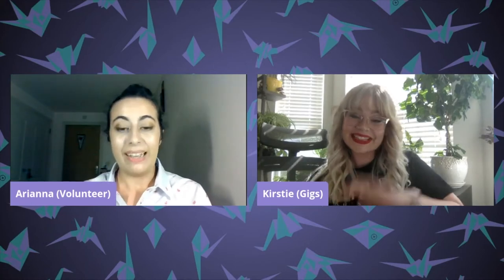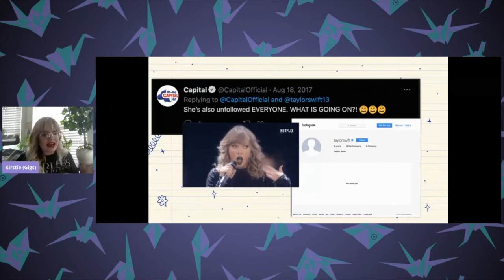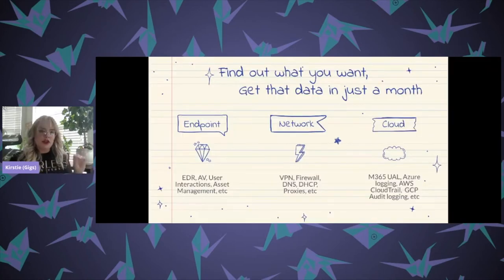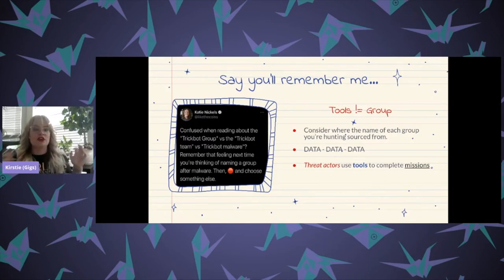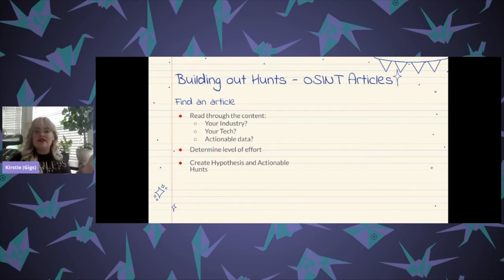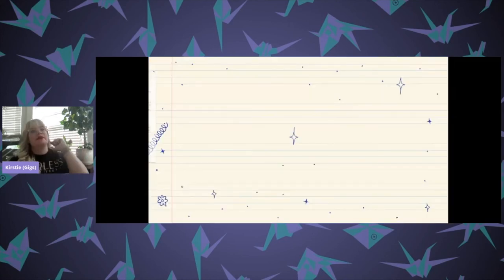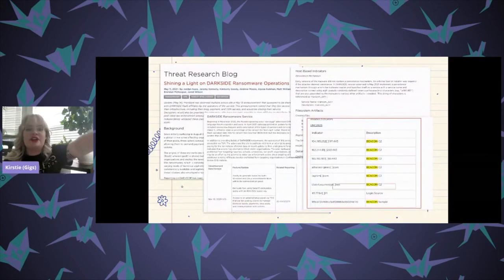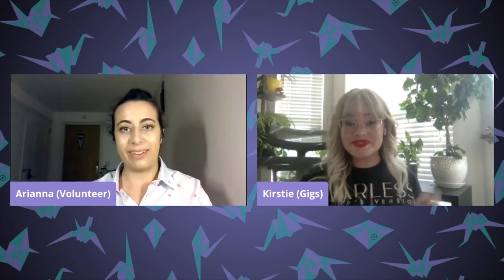Diana Initiative 2021-Kirstie Failey-I Knew You Were Trouble - A Lesson in Hypothesis and Threat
Kirstie Failey
I Knew You Were Trouble - A Lesson in Hypothesis and Threat Hunting.

Taylor Swift has dominated the music industry for more than a decade. During this time, she inspired a generation of digital detectives. Laying the groundwork when she was just 15, Taylor Swift has instilled this sense of curiosity in her fanbase in similar ways to that of Threat Hunters and Forensic Investigators. From the hilarious â€œFive Holes in the Fenceâ€ Lover Album Theory, to the â€œCobalt Groupâ€ attribution, this talk will break down the consequences when limited knowledge of a topic becomes mainstream news. Using our Swiftie sleuthing skills, we will discuss how to develop a strong hypothesis, how to recognize poor data interpretation or conclusions, and last but certainly not least, how to use public information to better protect and hunt in our environments. Through the use of real world, relatable experiences from the Taylor Swift fanbase, this talk will help the attendees start to understand how to utilize publicly sourced information and threat briefings to explain and correlate hypothesis generation, and adapt as new data is discovered. With that mission in mind, this talk will demonstrate techniques from real hunts used to identify actors throughout various stages of their missions, leaving the audience with example actionable hunts to identify remote access abuse and ways to stack persistence mechanisms across an entire organization.